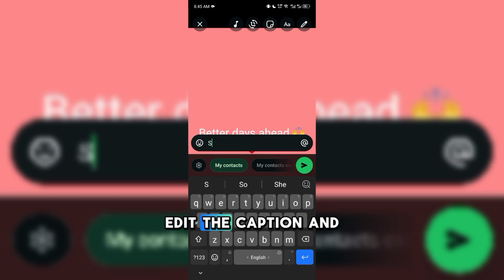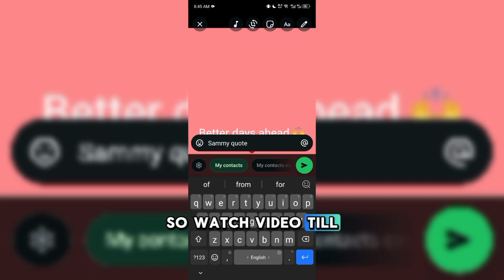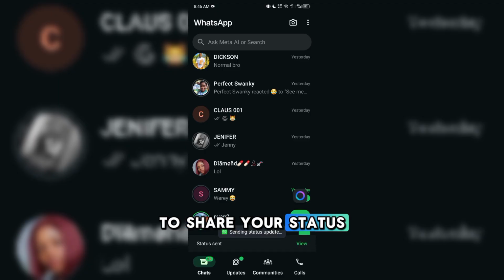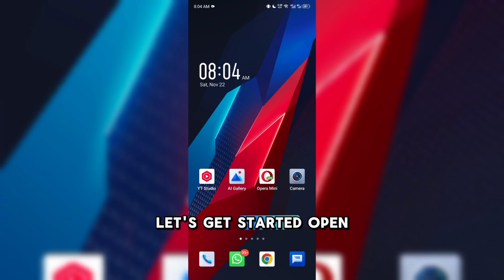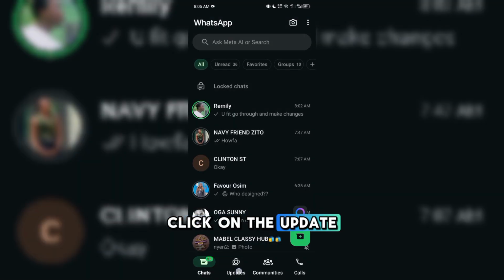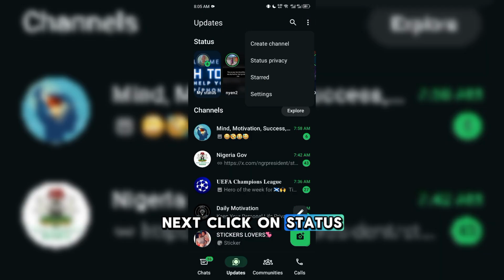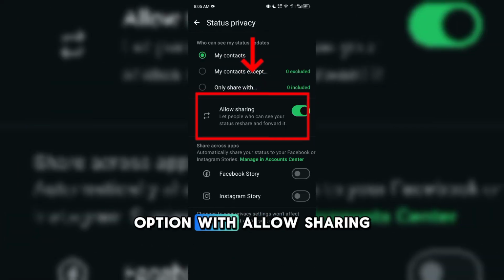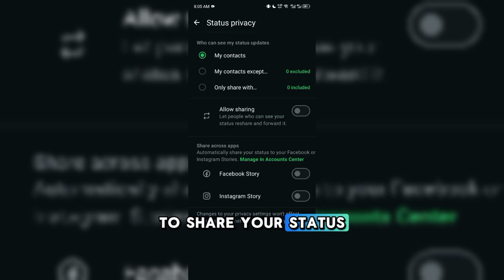How to Turn ON Status Reshare on WhatsApp || how to enable RESHARE status on WhatsApp.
Learn how to turn on status reshare on whatsapp  with this simple step-by-step tutorial. Follow these easy settings to turn on the Reshare feature, fix it if it’s not showing, and start resharing statuses instantly. Perfect for all WhatsApp users!